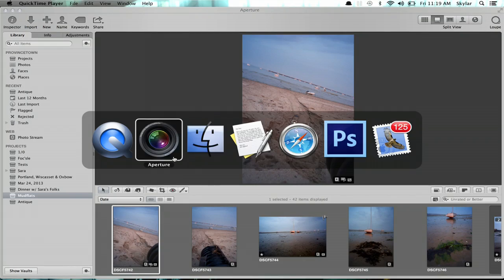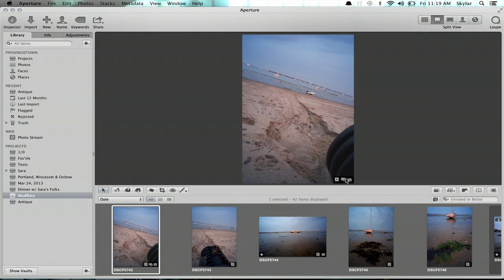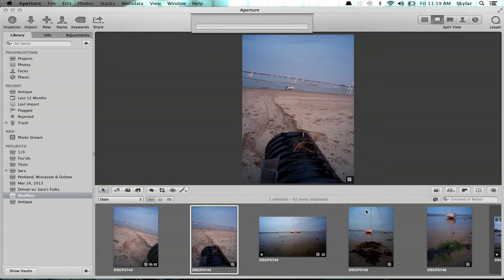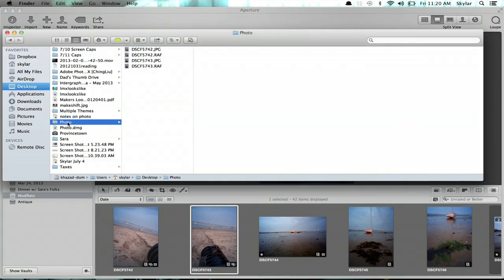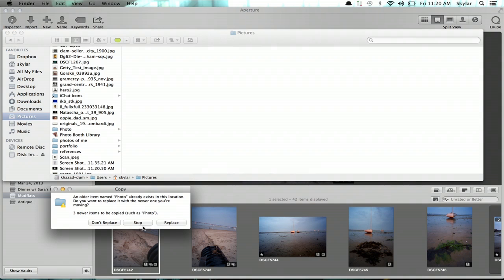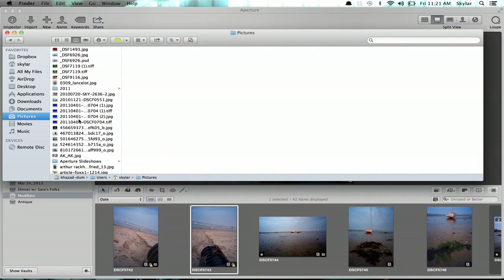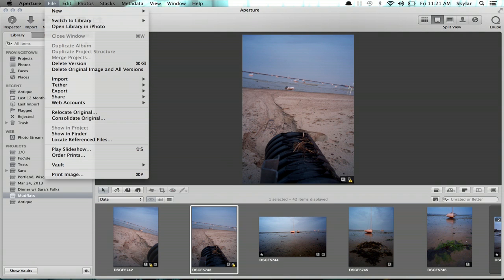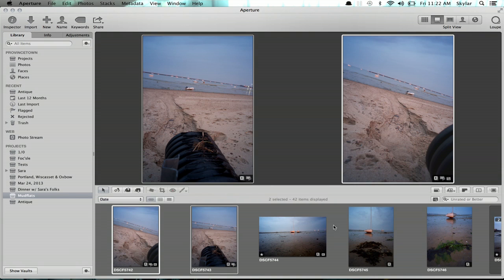How to Fix an Aperture Image Offline : Apple Aperture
Just because you don't have a consistent Internet connection at the moment doesn't mean that you can't still fix an image in Aperture. Fix an Aperture image offline with help from an Apple retail expert in this free video clip.

Series Description: All it takes to churn out professional-looking digital photographs every day of the week is the right type of computer software. Get tips on digital photo editing programs like Apple Aperture with help from an Apple retail expert in this free video series.